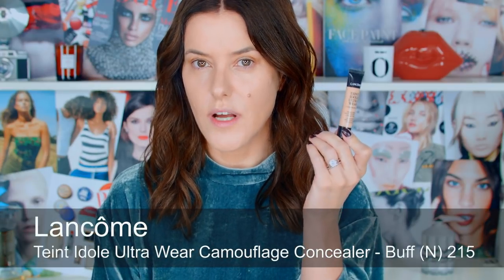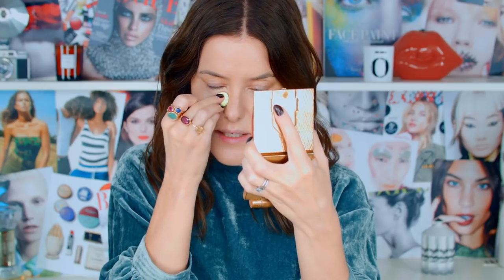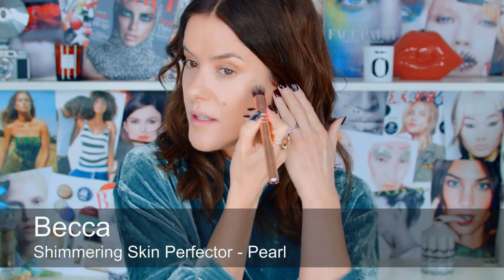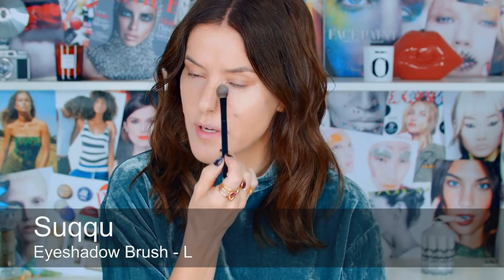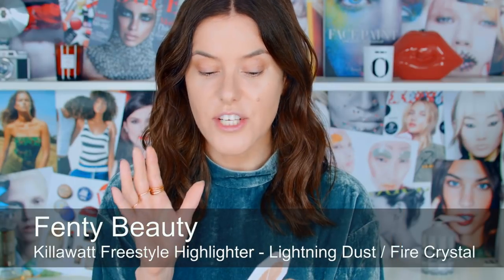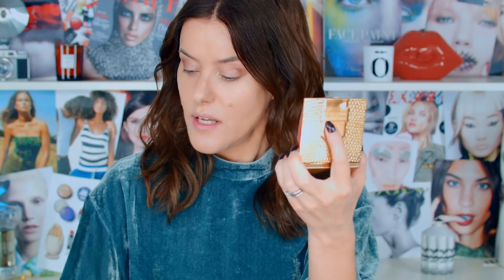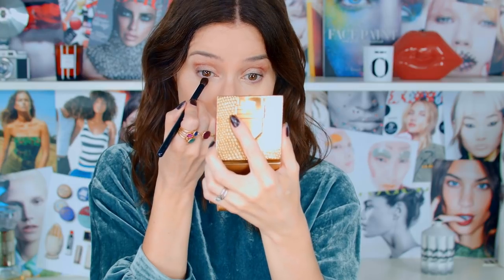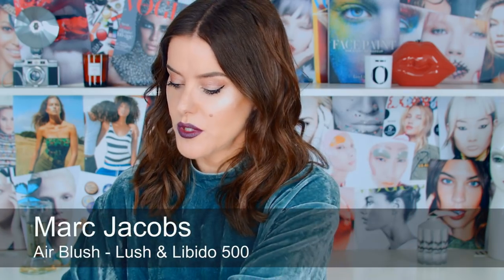VAMPY, VIOLET RED CARPET MAKEUP LOOK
100% of advertising revenue is donated to charity.
**update! $10,000 has been raised for the Girls Fund!***
See the original look I created on Cara Delevigne It’s a vampy makeup look that suits everyone. x

On my nails is Lancôme - Le Vernis Nail Polish in Minuit

To watch how to apply individual eyelashes click on my tutorial